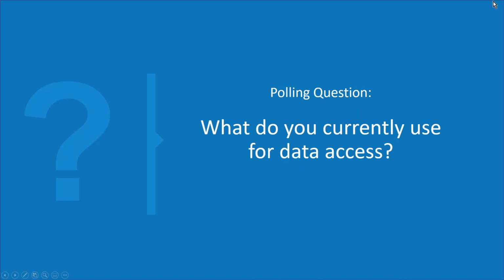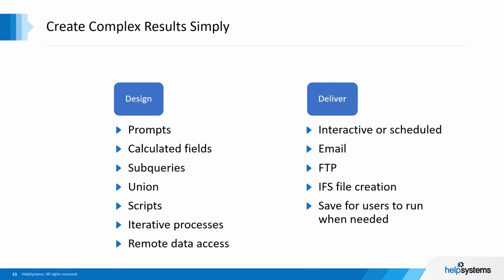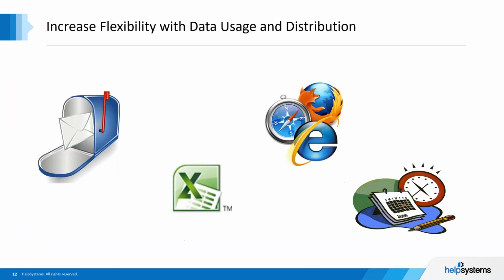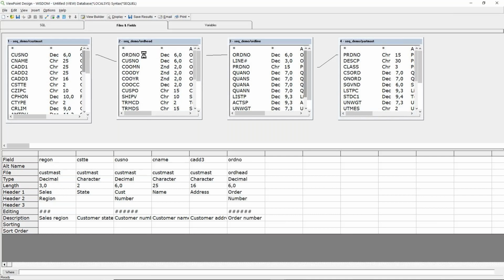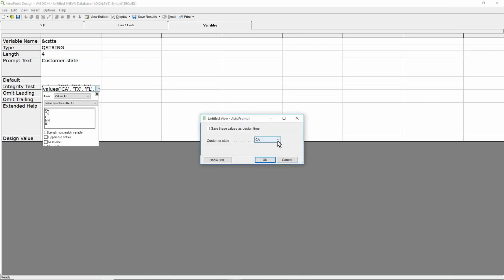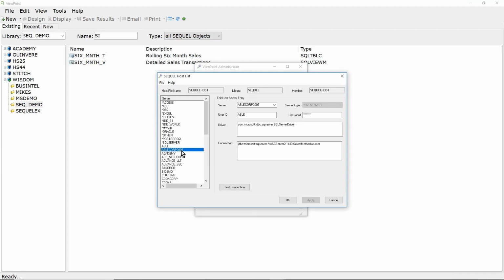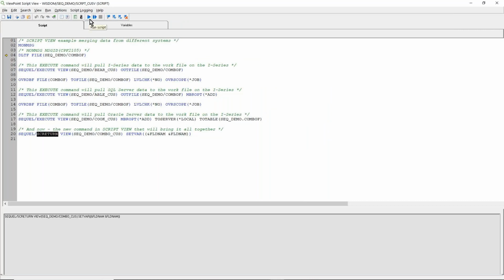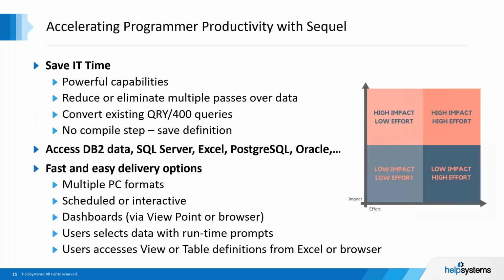Accelerating Programmer Productivity with Sequel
Most business intelligence tools are just that: tools, a means to an end but not an accelerator. Yours could even be slowing you down.  But what if your BI tool didn't just give you a platform for query-writing but also improved programmer productivity?

Watch this webinar to see how Sequel:
• Makes creating complex results simple
• Eliminates barriers to data sources
• Increases flexibility with data usage and distribution

Accelerated productivity makes everyone happy, from programmer to business user.